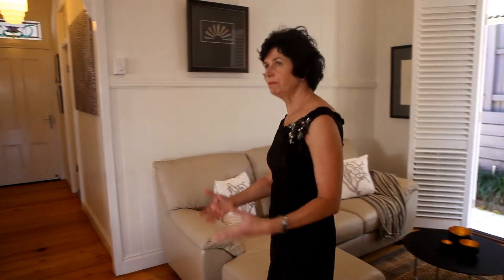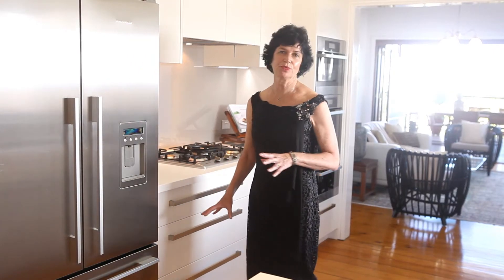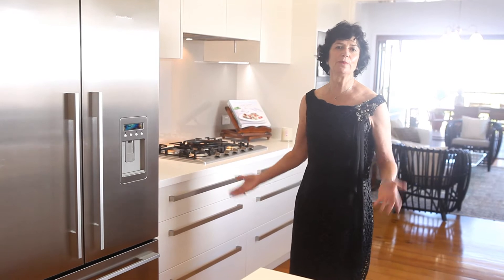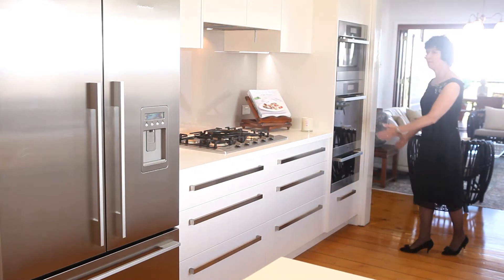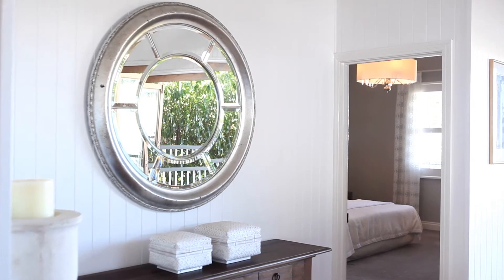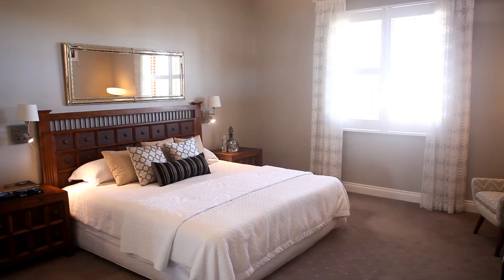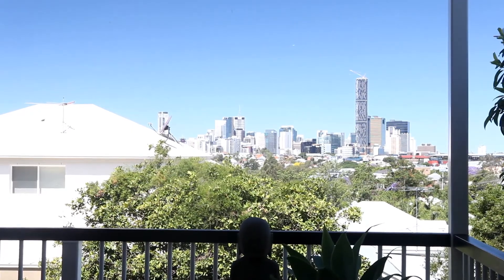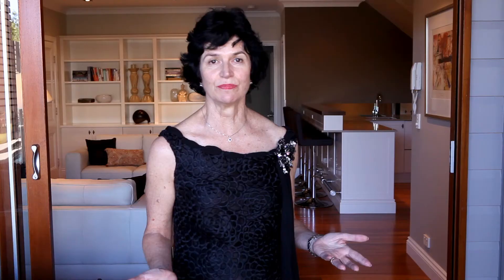Tour of 6 Corsham Street, Paddington